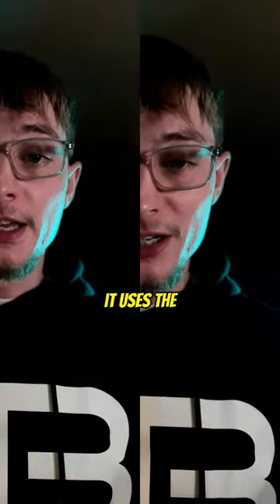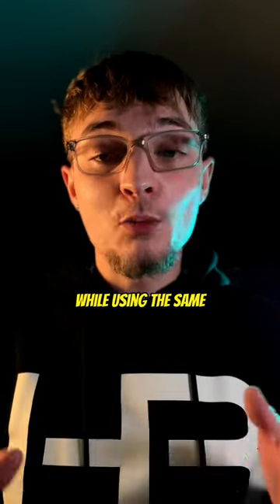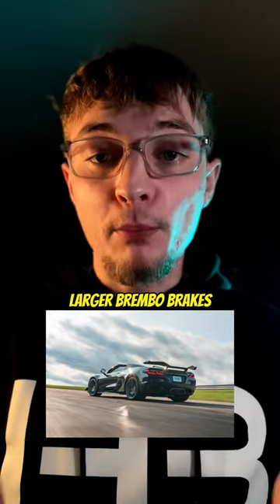E-Ray VS. Z06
🤓 Nicky is going to break down the similarities and differences between the different Corvette models offered right now by Chevrolet! Tune in!